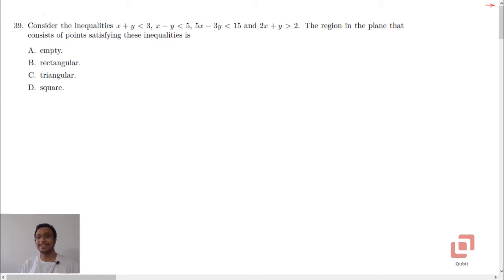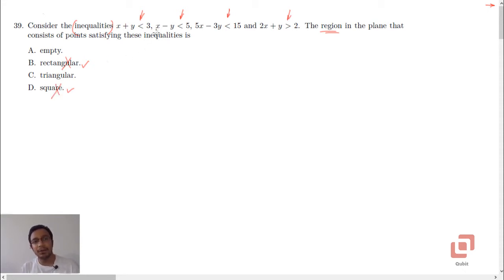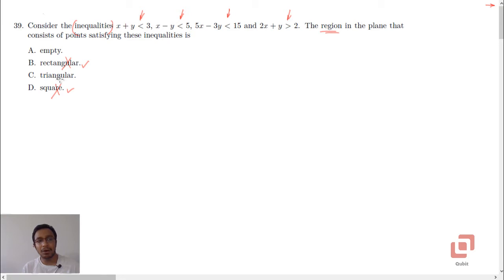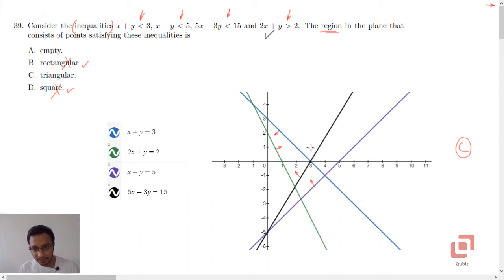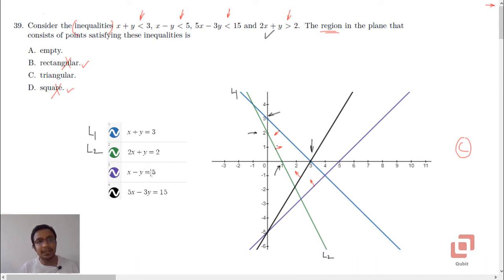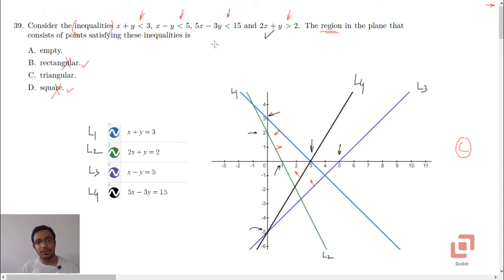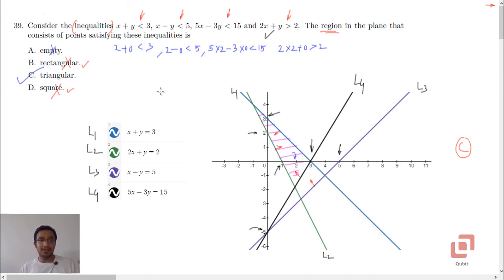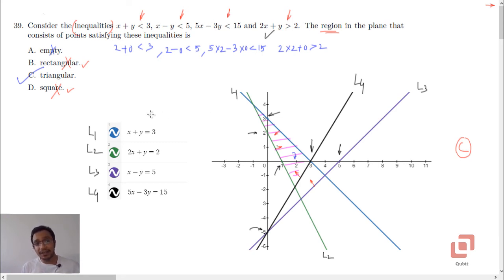IISER Aptitude Test 2021 | Model Paper 2 Solution | Mathematics Q.39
In this video, we discuss Q.39, i.e. the ninth question from the mathematics section of the IISER Aptitude Test 2021 Model Paper 2.

We discuss each and every MCQ in great detail, exploring other possible scenarios, in which a question may be framed.

5) YouTube